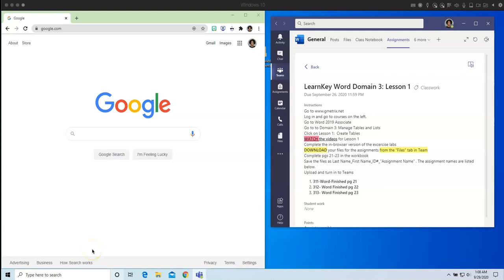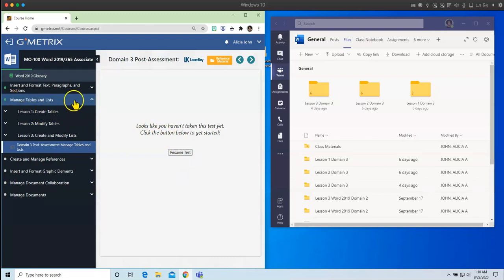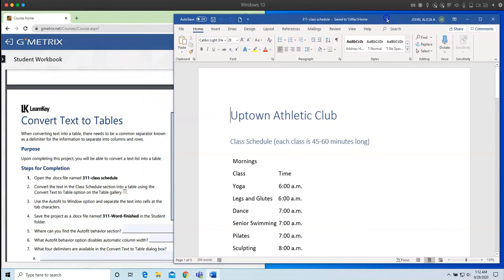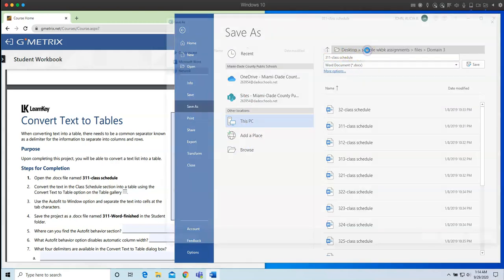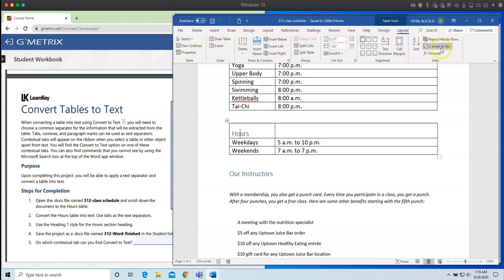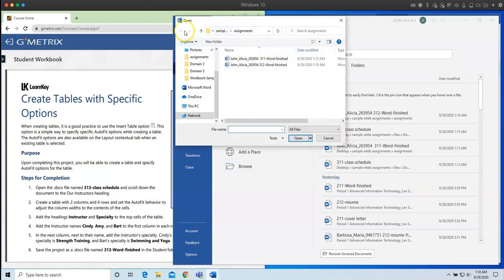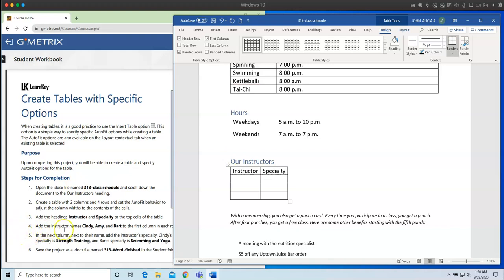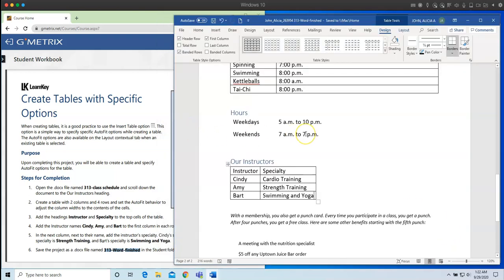Lesson 1 Domain 3 Word 2019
Mrs. Alicia John demonstrates how to properly complete Lesson 1 Domain 3 in Word 2019